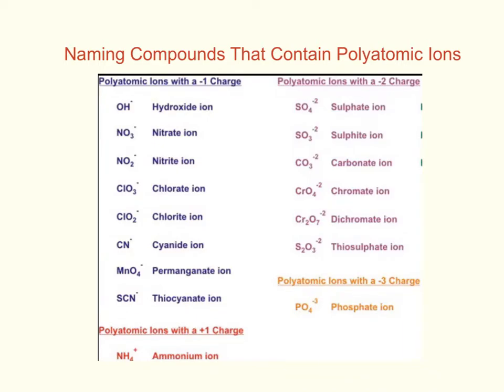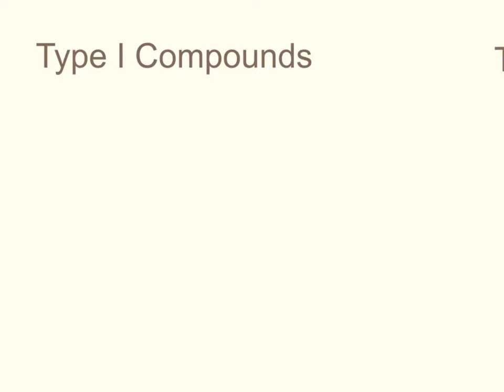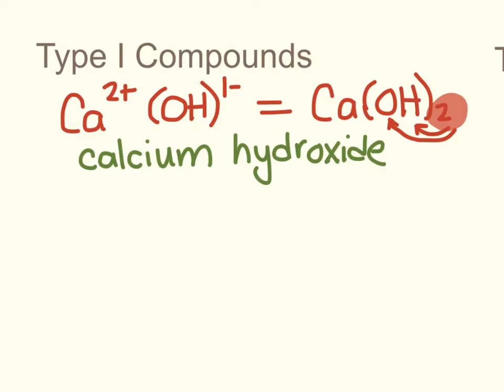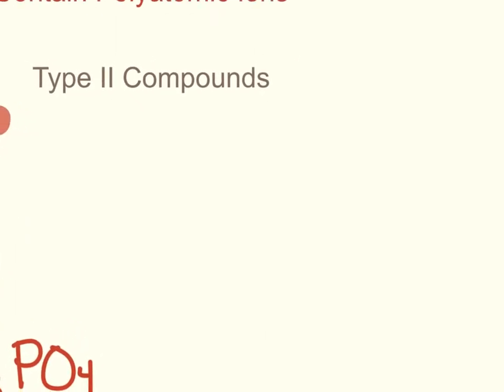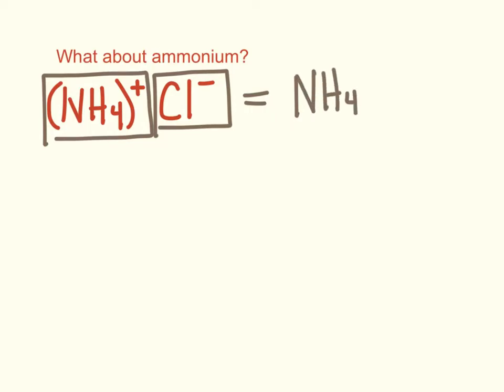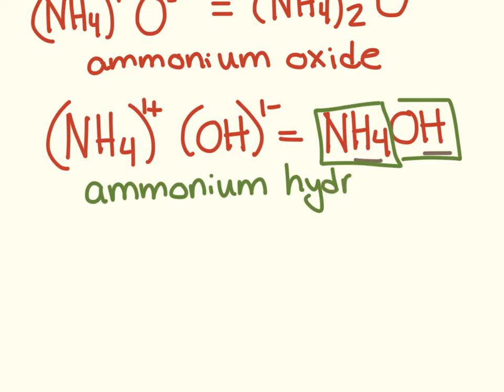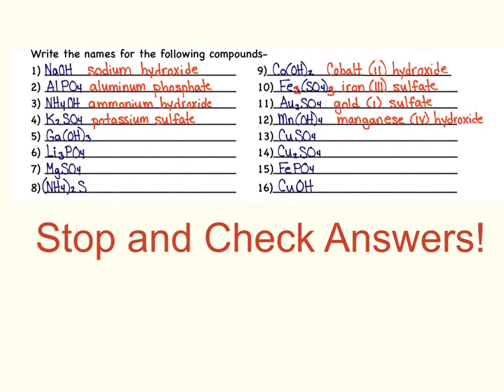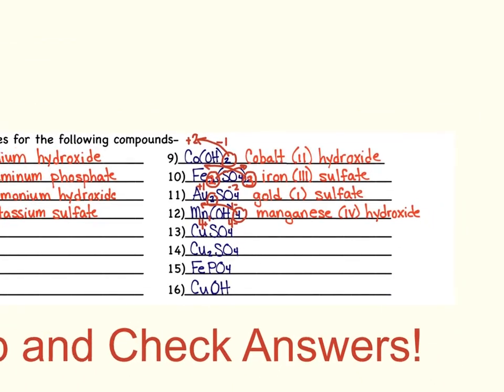Naming Compounds with Polyatomic Ions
This video covers the basics of naming and writing formulas that contain Polyatomic ions.  At the conclusion of the video there are several practice problems provided for you to check your understanding.